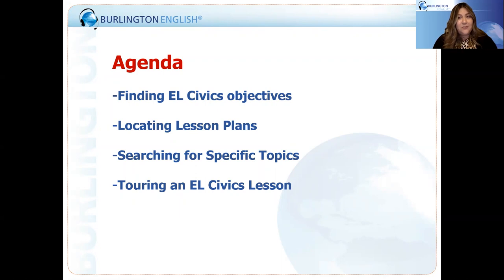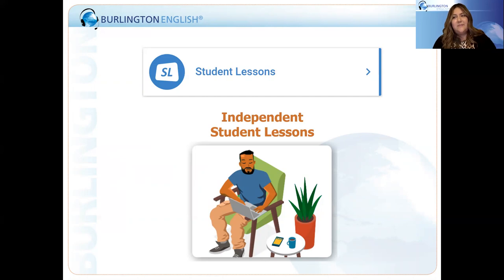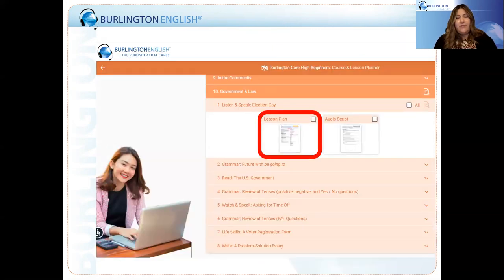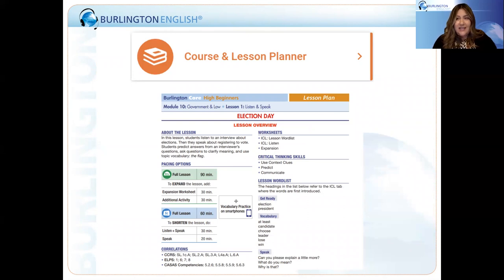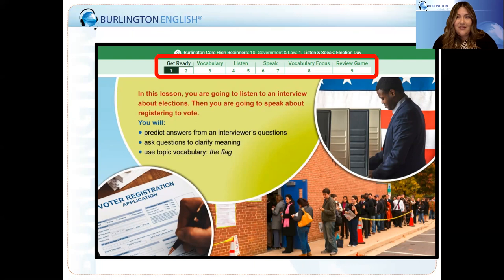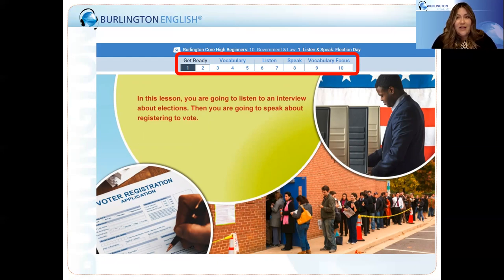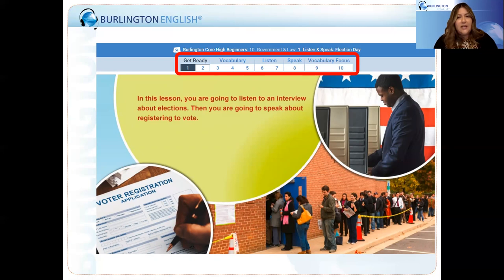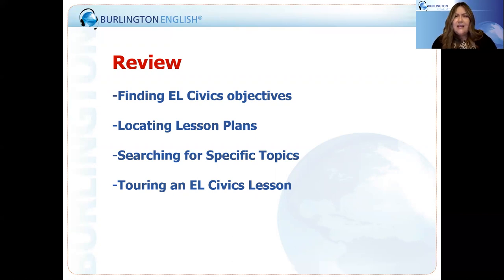EL Civic Solutions with Burlington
ABOUT CASAS:
CASAS provides assessments of basic and academic skills for youth and adults and curriculum tools to target instruction. Federal and state government agencies, business and industry, community colleges, education and training providers, correctional facilities, and technical programs are all using CASAS.

Use the links below to find out more about how CASAS can assist your program: